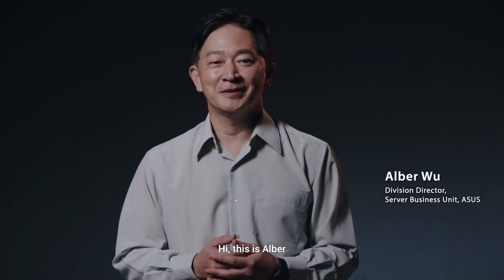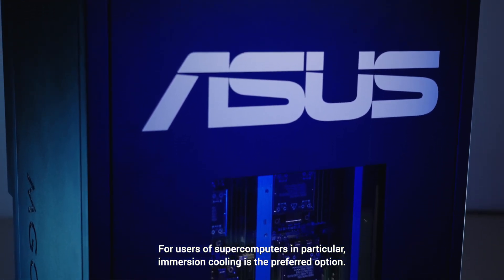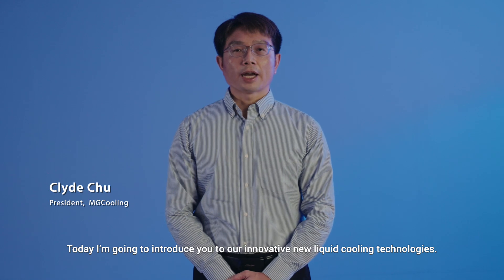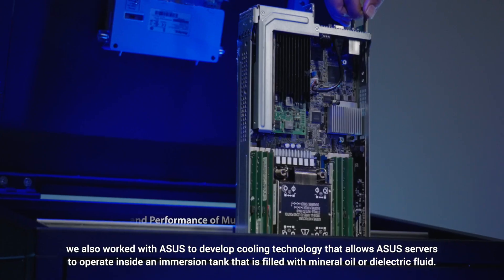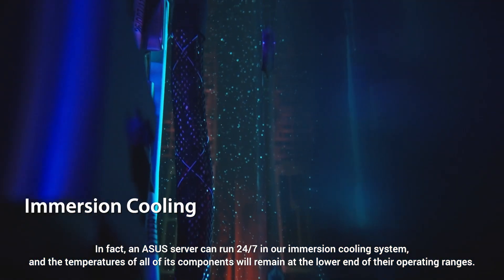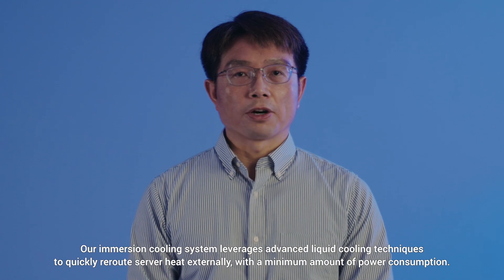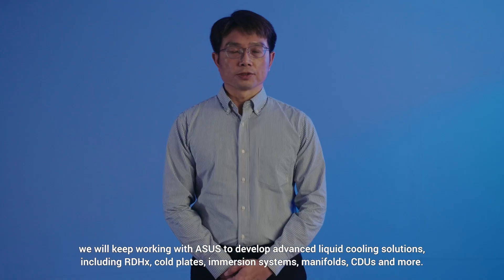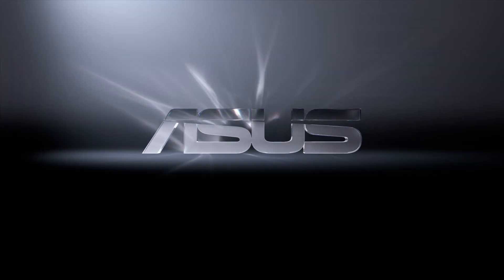ASUS Single-phase Immersion Cooling Server Solution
ASUS immersion cooling offers a highly-effective solution with more advantages on PUE and encompasses higher-density servers to control temperatures more rapidly, efficiently and cost-effectively.